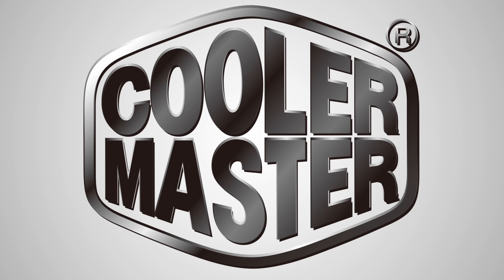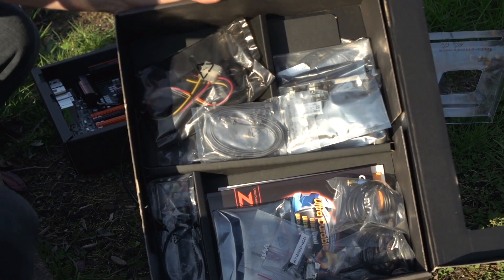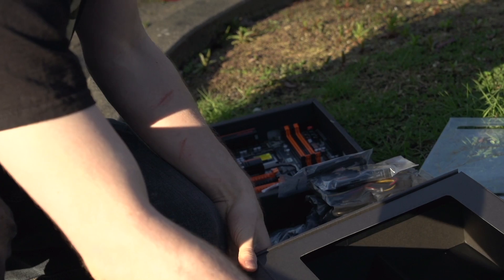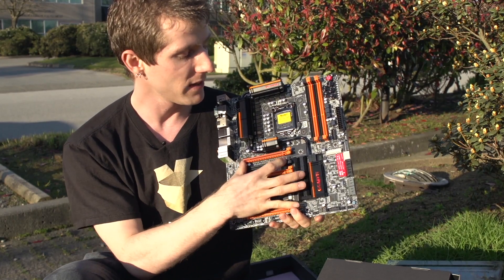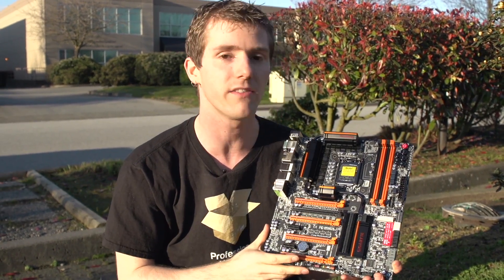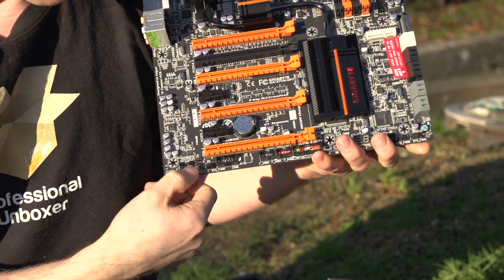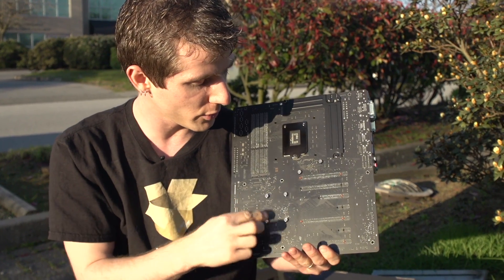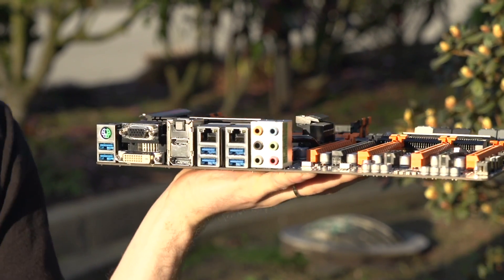Gigabyte Z77X-UP7 Overclocking Motherboard Unboxing & Overview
With Haswell around the corner, the market for a super high end Z77 board might be fairly small, but if you're looking for one, this looks like an optimal choice!